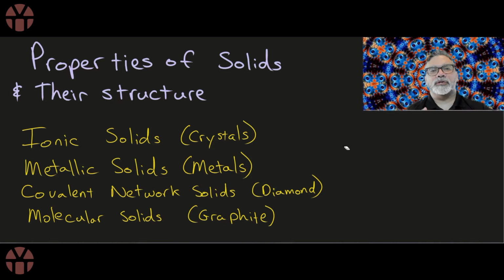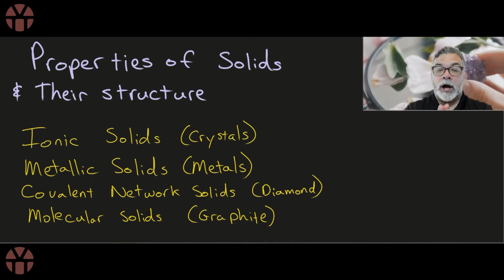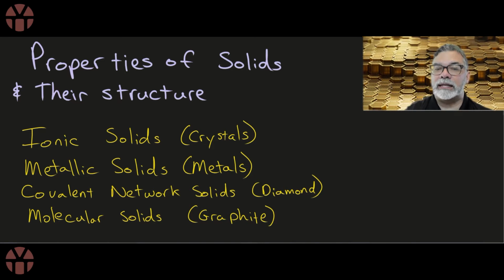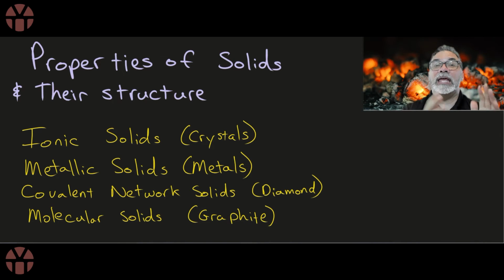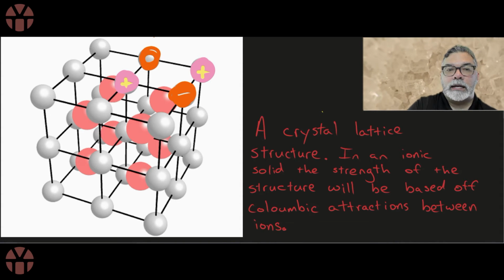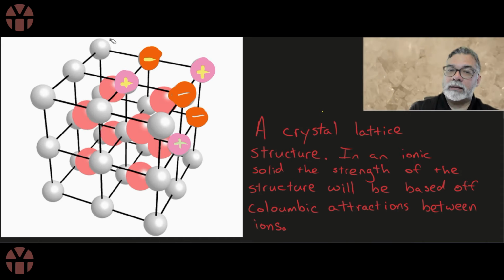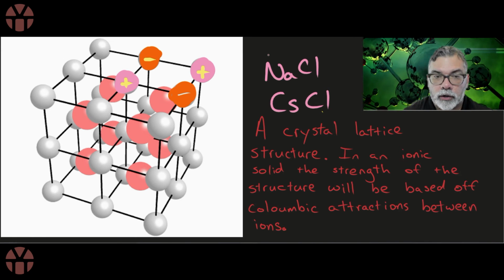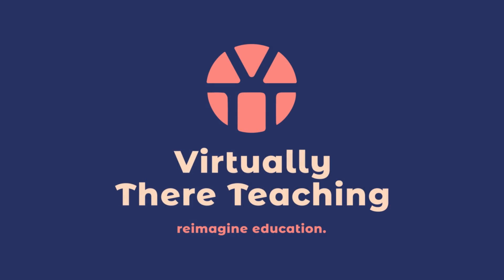Intro to Solids and Lattice Structures (U12E1)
Ionic Solids, Metallic Solids, Covalent Network Solids, and Molecular solids, are all solids the same? Why are some solids brittle, yet others indestructible. Why do some solids have low melting points, while others are very difficult to melt? To gain some insight into the nature of the solid we need to identify the type of solid we are working with and the forces holding them together.